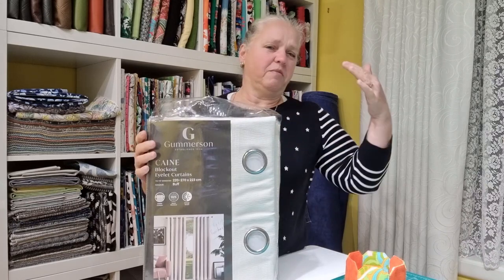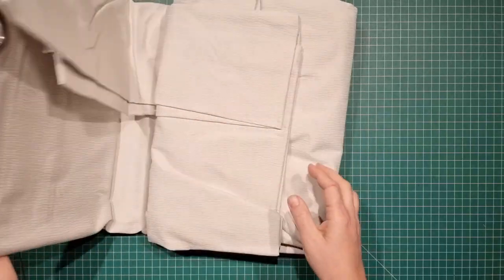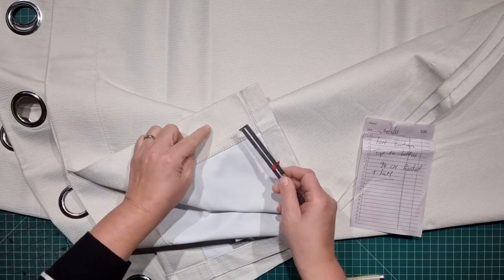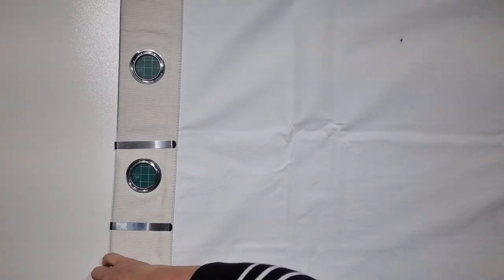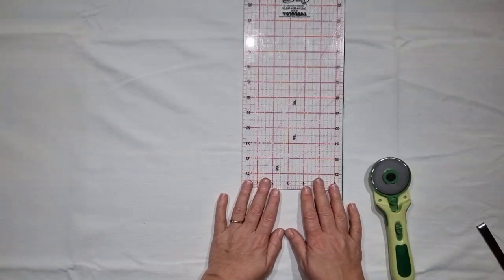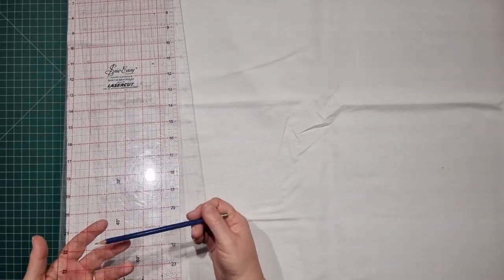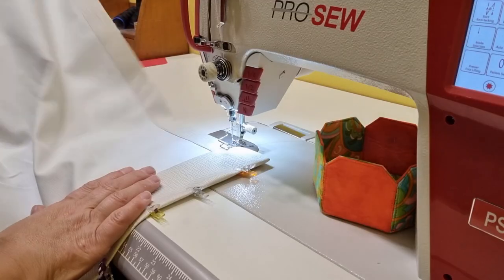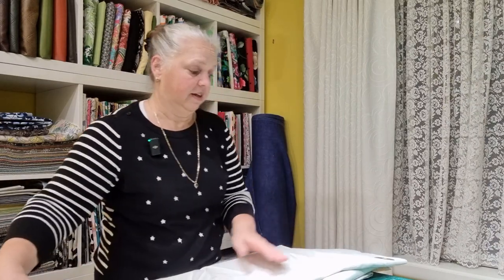How to hem curtains DIY rubber back rod pocket drapes in any length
This is a very easy technique to re-hem your curtains and drapes in any length.